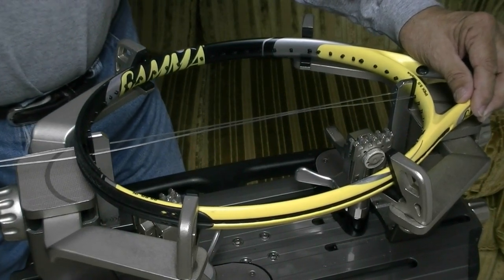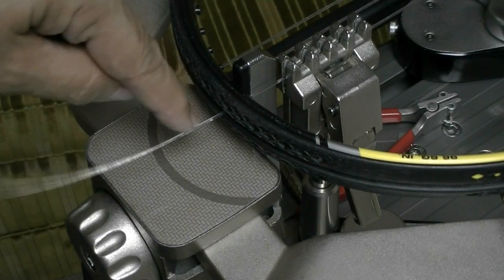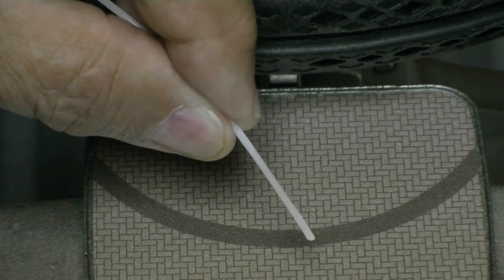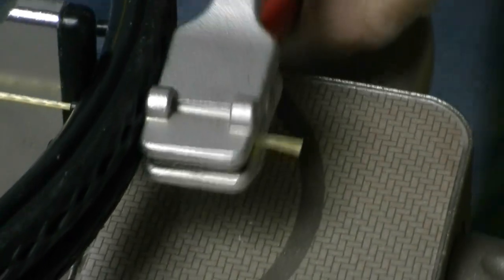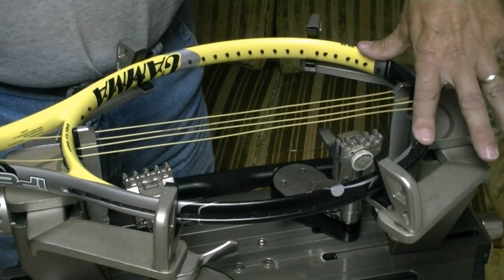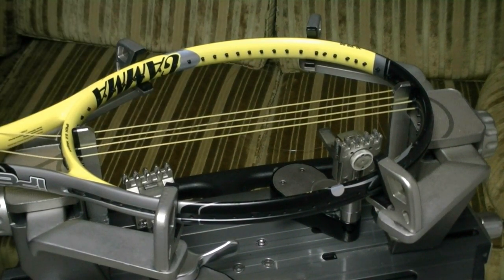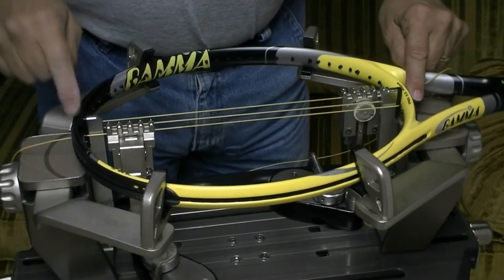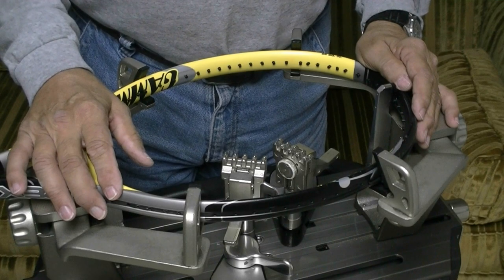Starting mains with starting clamp.flv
How to start mains in your tennis racket